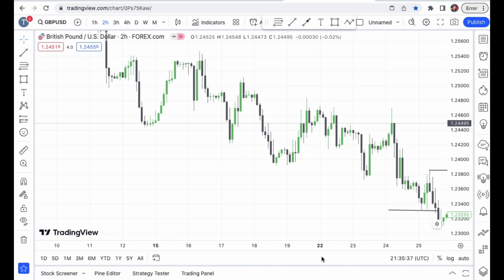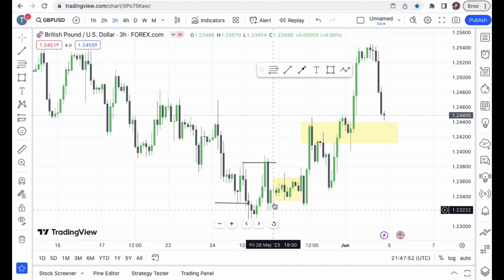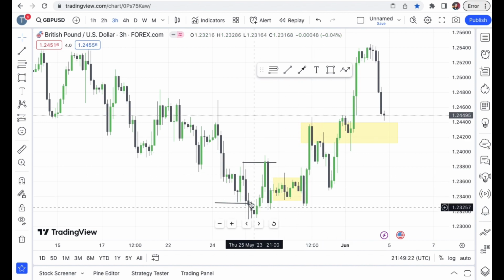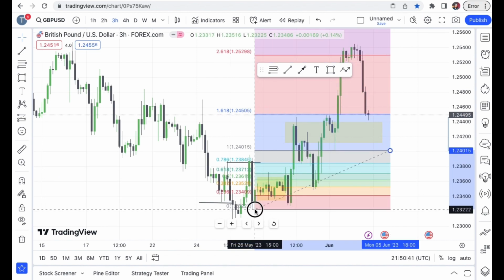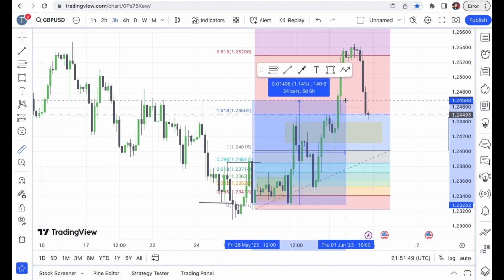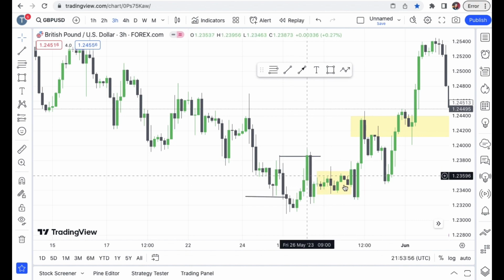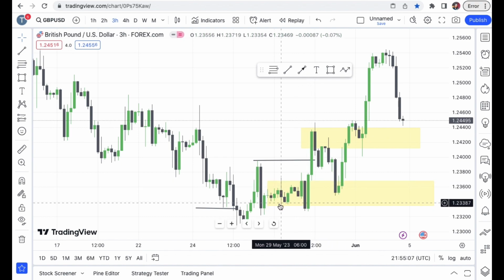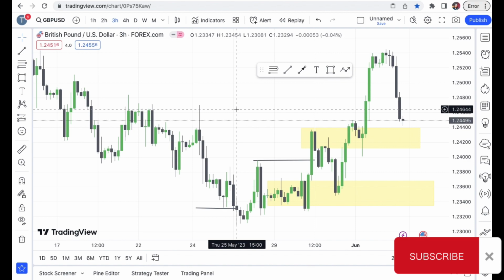EXPOSING MY WINNING STRATEGY|HOW TO CHOOSE ORDERBLOCKS#ict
Trading the forex market is Risky!

Forex futures trading cryptotrading inner circle trader ICT smc fx news Bitcoin Defi money finance trading the financial markets